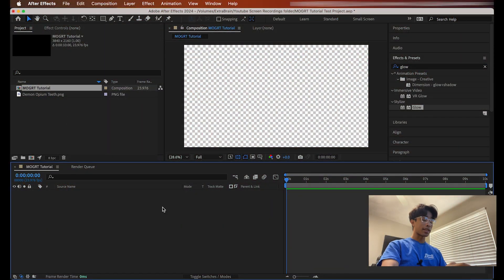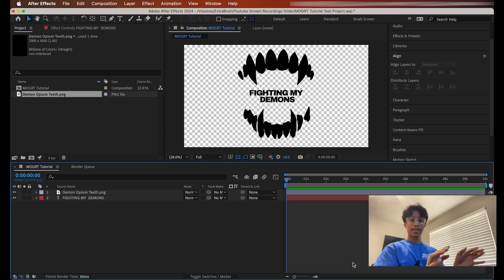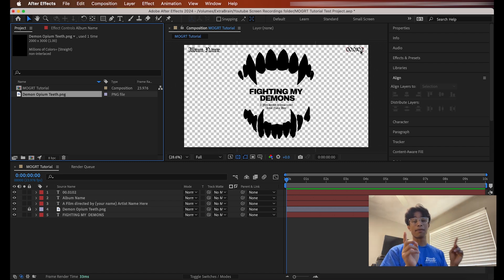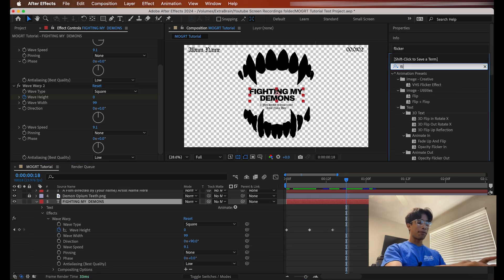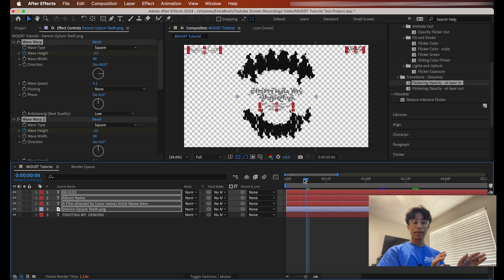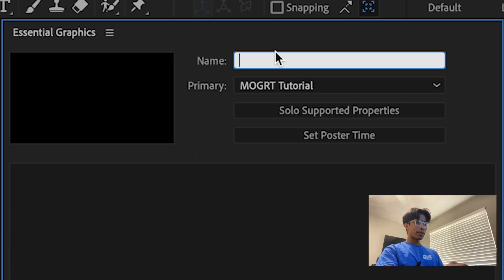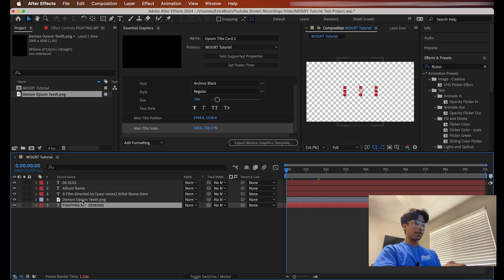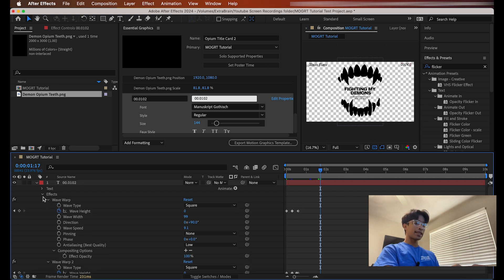The MOST Underrated Editing Money Maker...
Join our FREE MOGRT Course on Discord Here (Please type "MOGRT" into general chat when joined):